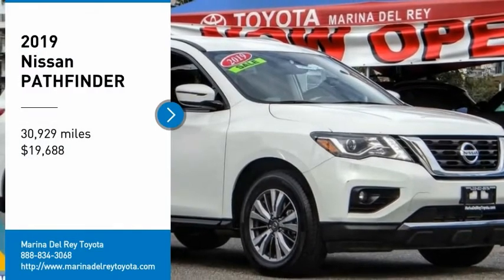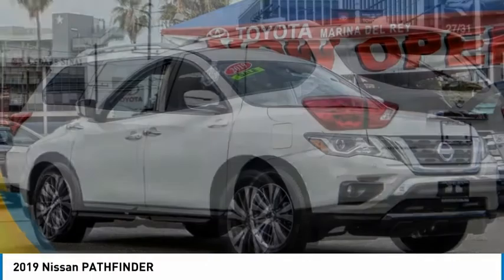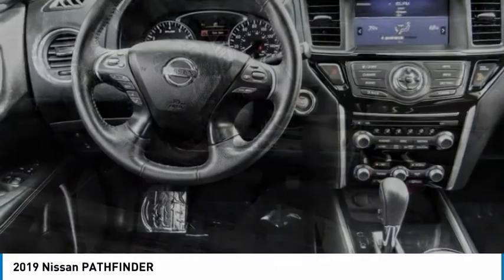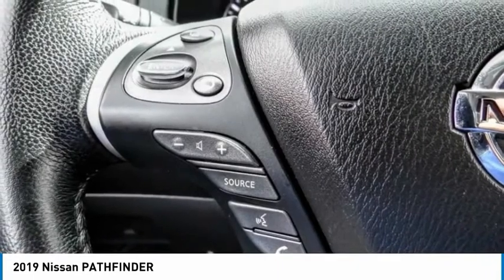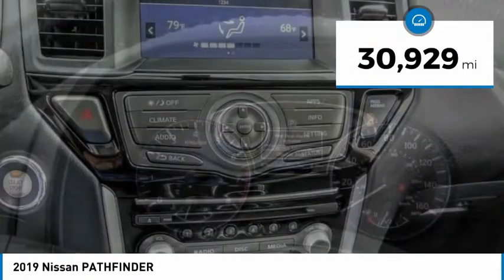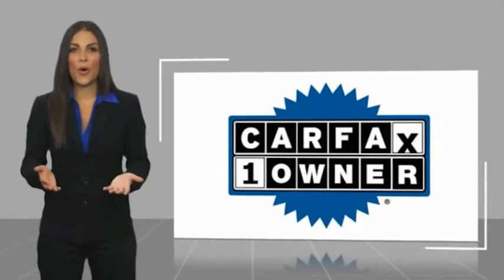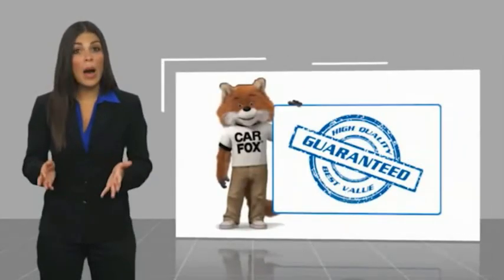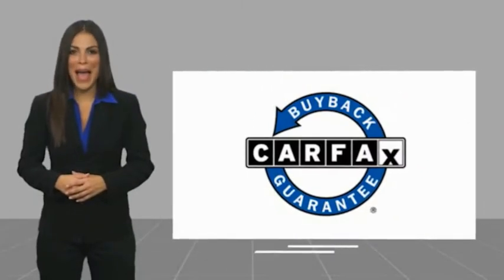2019 Nissan PATHFINDER Marina del Rey, Los Angeles, Santa Monica, Culver City, Venice, CA R633537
4636 LINCOLN BLVD.

MARINA DEL REY TOYOTA: PROUDLY SERVING MARINA DEL REY, LOS ANGELES, SANTA MONICA, CULVER CITY, VENICE, AND SURROUNDING SOUTHERN CALIFORNIA LOCATIONS. THIS WHITE 2019 Nissan PATHFINDER IS EQUIPPED WITH A 3.5L DI V6, TRANSMISSION, AND RECEIVES AN ESTIMATED . MARINA DEL REY, CA 90279. MARINA DEL REY, CA - LOS ANGELES, CA - SANTA MONICA, CA - CULVER CITY, CA - VENICE, CA STOCK #: R633537 | 2019 Nissan PATHFINDER CARFAX Certified 1-Owner 2019 Nissan PATHFINDER Clean CARFAX. Glacier White 2019 Nissan Pathfinder SV FWD V6 Odometer is 733 miles below market average! 20/27 City/Highway MPG Marina del Rey Toyota has been a family-owned business since 1995, and that experience informs how we treat our customers. From our award-winning service to our commitment to the environment, we re here to serve the greater Los Angeles community. Come see our whale mural that stretches the whole length of the building, and see why we promise that you ll Get a Whale of a Deal. All advertised prices exclude government fees and taxes, any finance charges, any dealer document processing charge, any electronic filing charge, and any emission testing charge. Please note that offers can change day-to-day, and all displayed prices or offers expire at close of business today. Stock #: R633537 | VIN: 5N1DR2MN9KC633537 | 2019 Nissan PATHFINDER Marina Del Rey Toyota